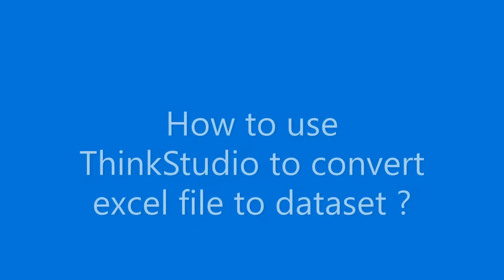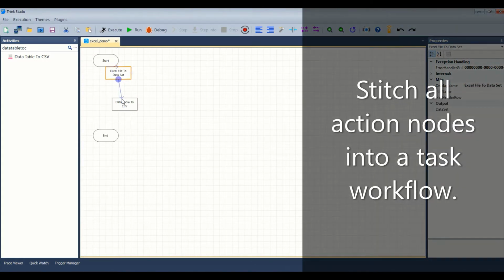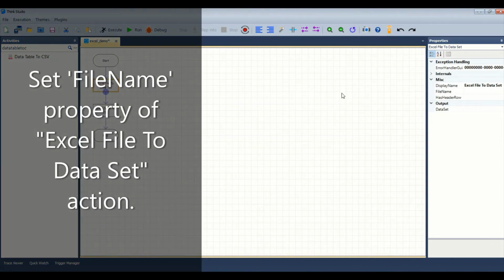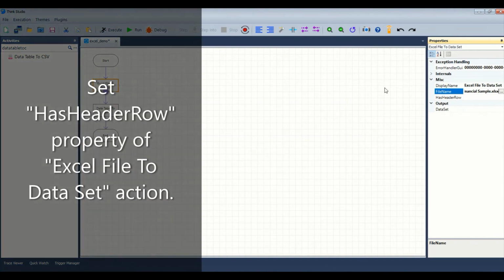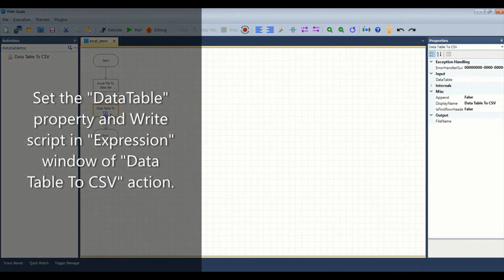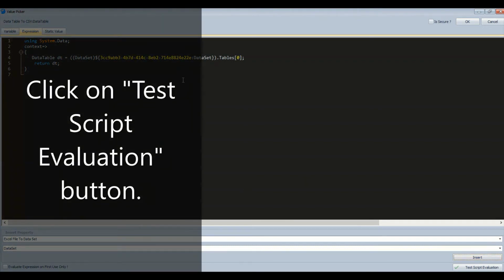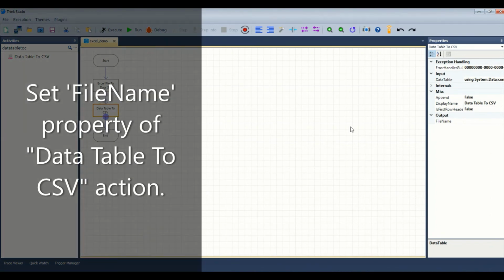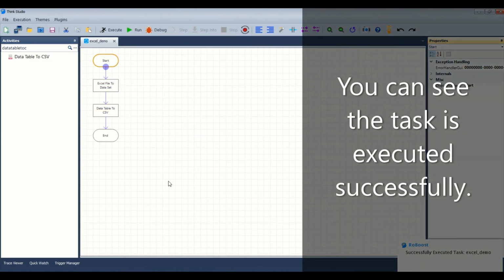ThinkSense.AI - Excel File To Data Set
In this video you will learn to convert Excel file to Data Set using ThinkStudio